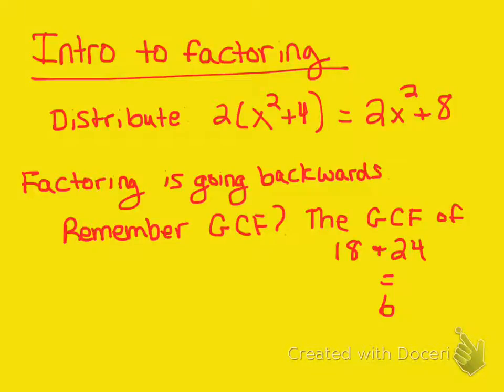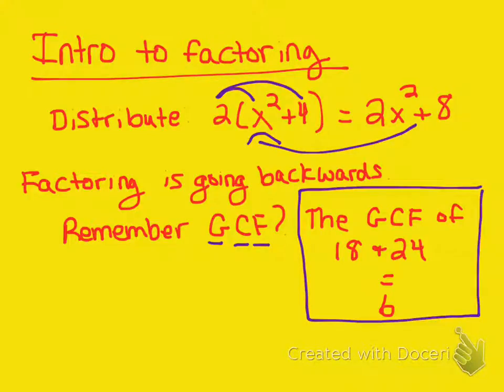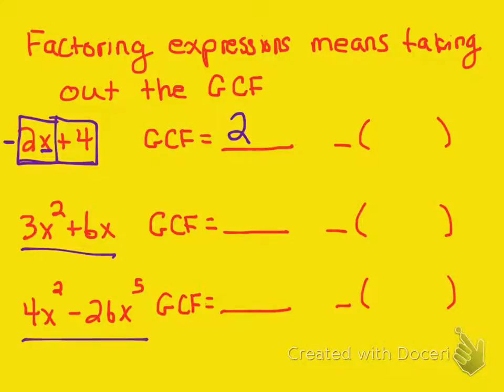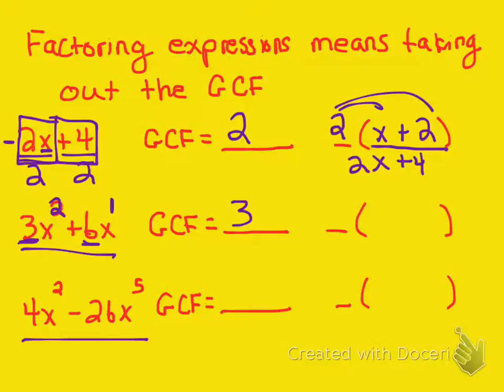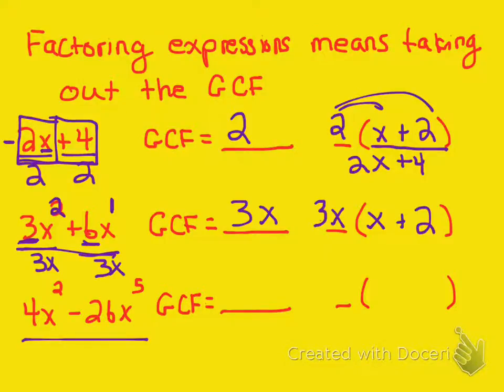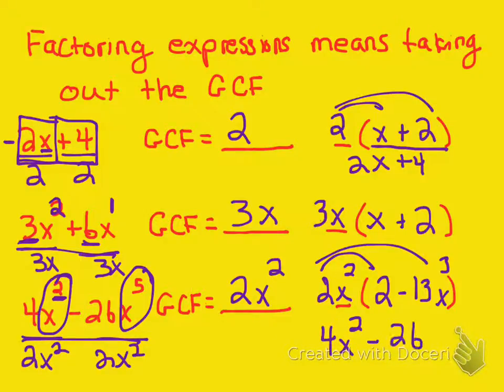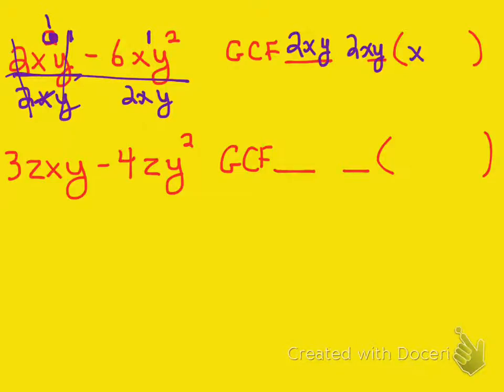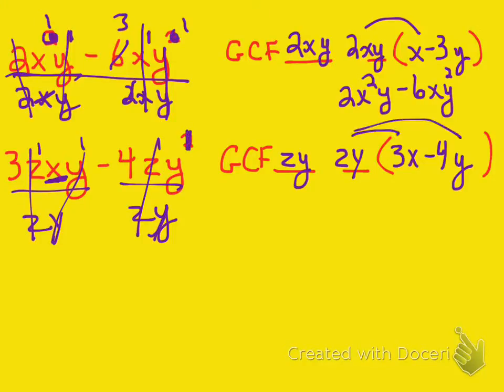41 - Factoring GCF